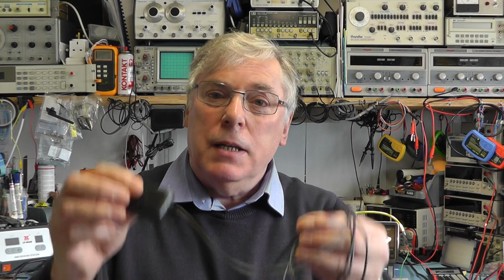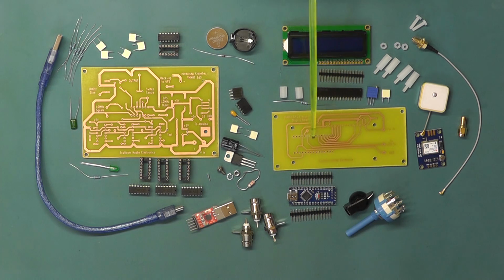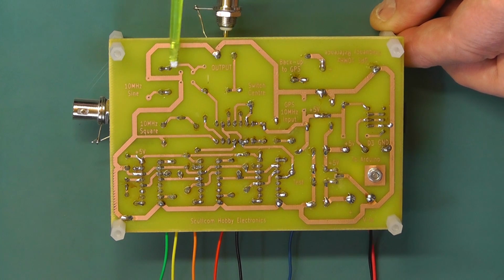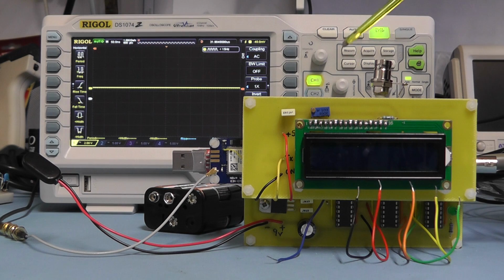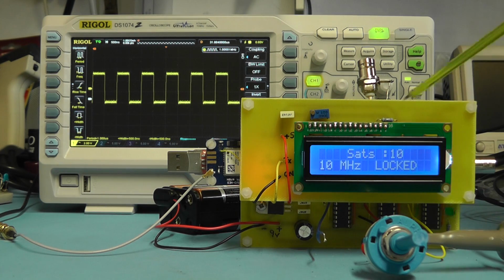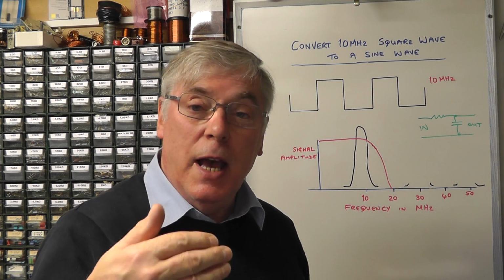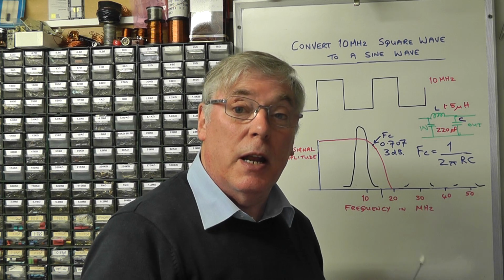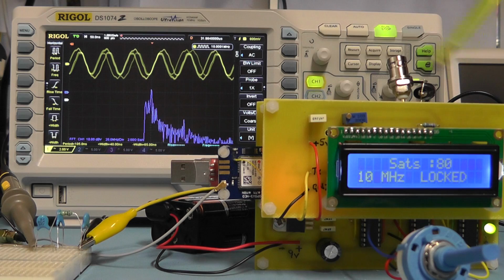Scullcom Hobby Electronics #37 - Design & Build a GPS locked Freq. Part 2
In Part 2 of this project we will improve the reception of the GPS module and build the project on to printed circuit boards and test the unit. In addition we will look at ways of converting the 10MHz square wave to a sine wave.
Below are links to download the schematics and PCB layouts for both the Main Frequency PCB and the Display PCB also the parts list.